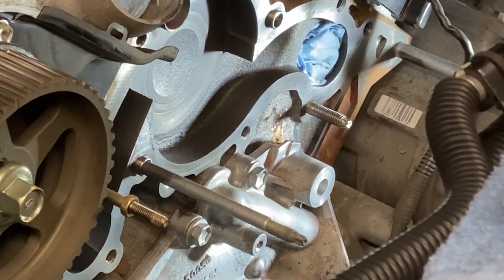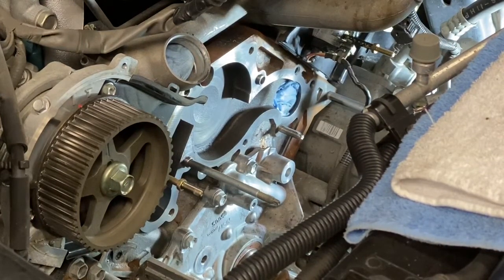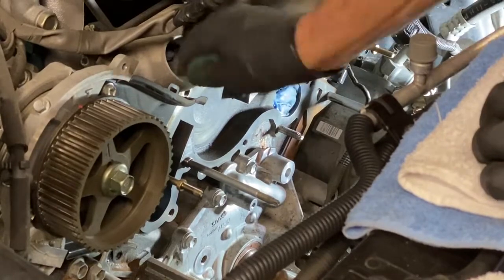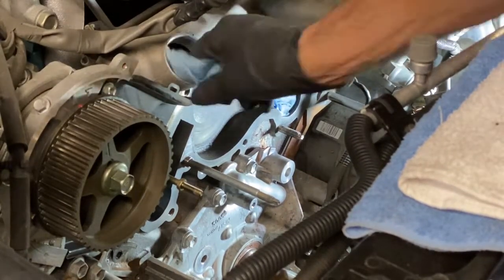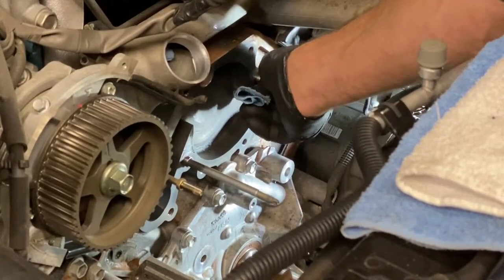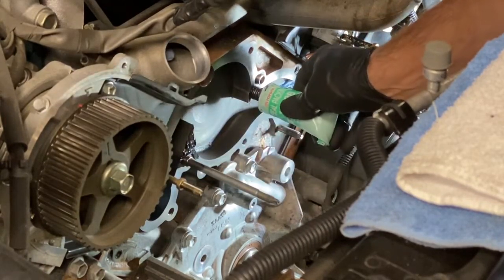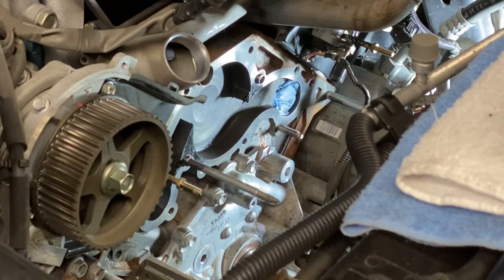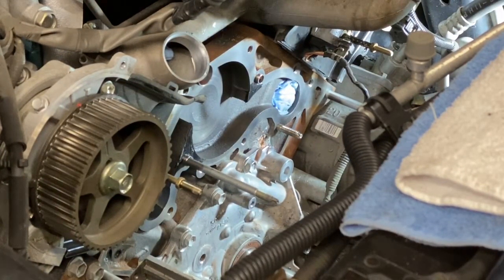Toyota FIPG 1282B fix for coolant Electrolysis pitting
Here's a quick fix for pitting on engine block under water pump gasket.